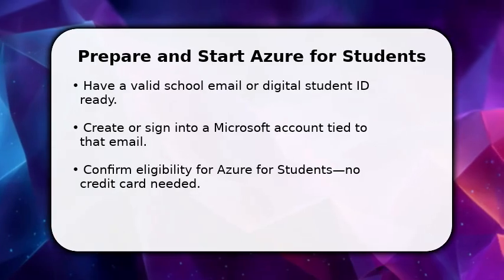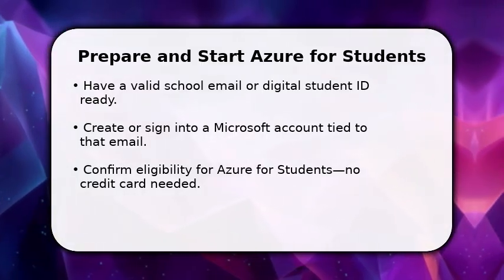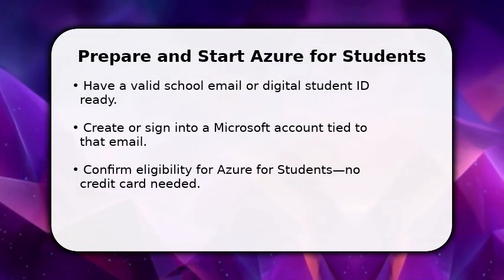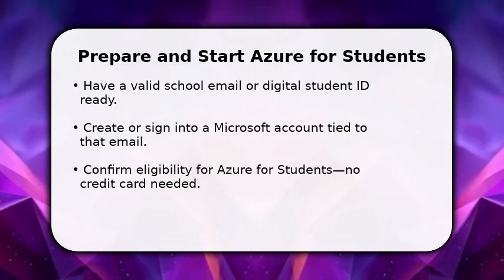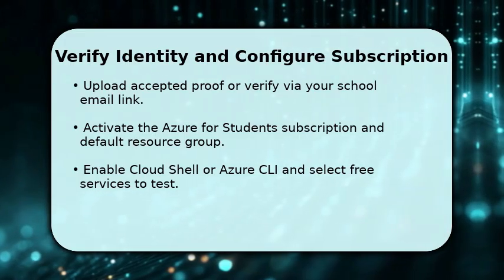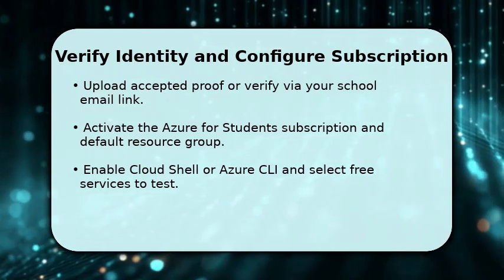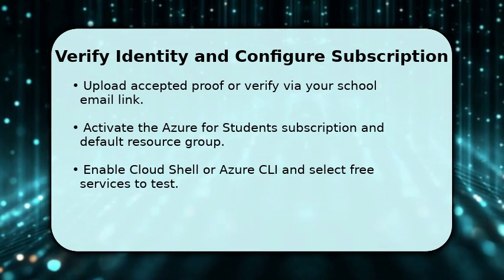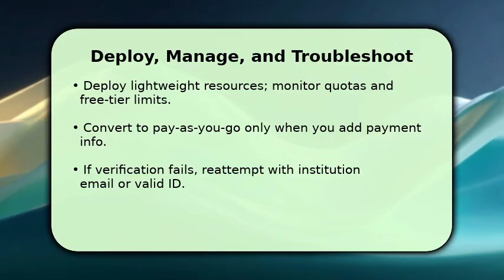How to Use Azure Without Credit Card (only Way)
Discover the essential methods for utilizing Microsoft Azure services without a credit card. This video guides you through alternative payment options, including pay-as-you-go plans and subscription models that cater to various financial situations.

Microsoft Azure, credit card free usage, pay as you go plan for Azure, Azure subscriptions without credit card, alternative payment methods Microsoft Azure, no credit required Azure services, free trial of Azure account, monthly subscription options Azure, using Azure financially flexible ways, credit-cardless access to Azure